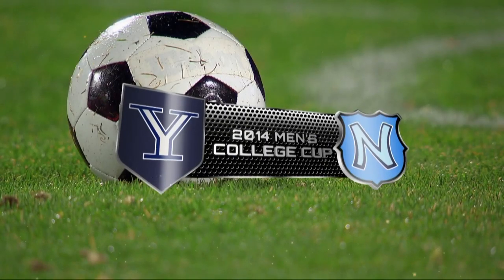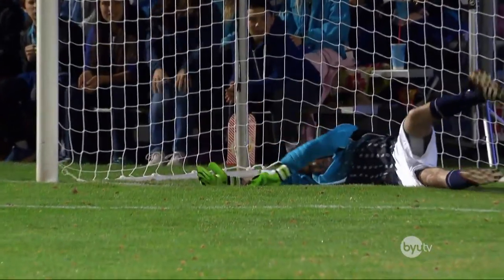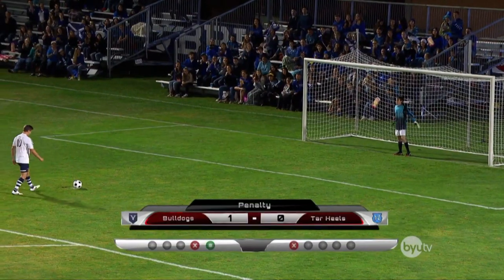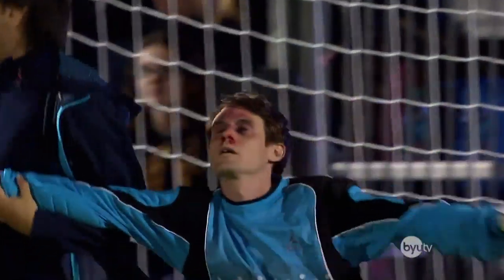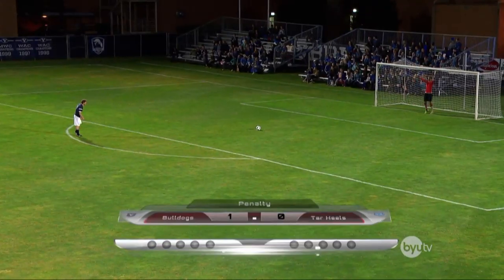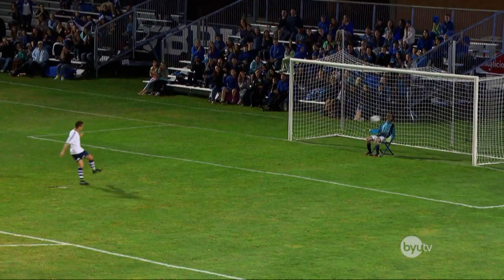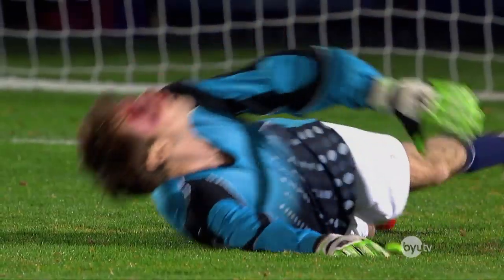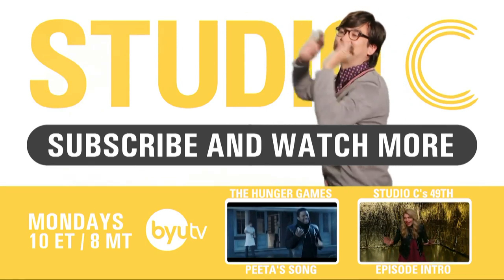Goalkeepers Face Saves The Day. Funny Videos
This was the best thing I've seen in a while, i just had to share this.

I Have not made this and do not claim to have.